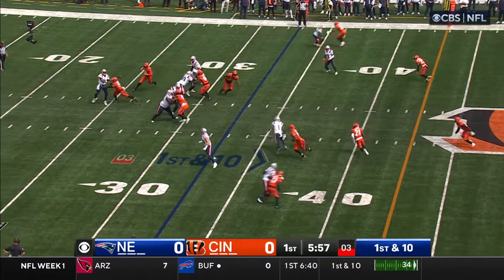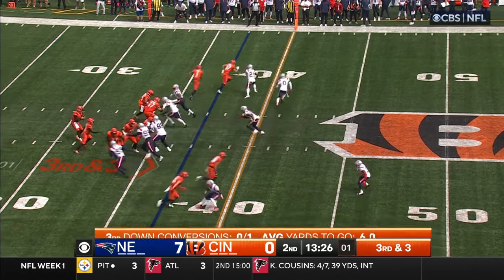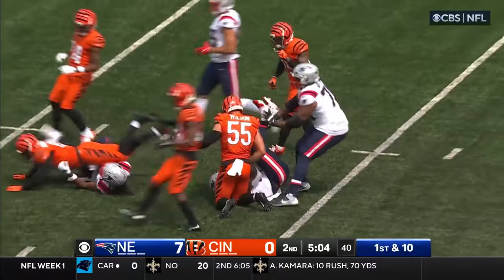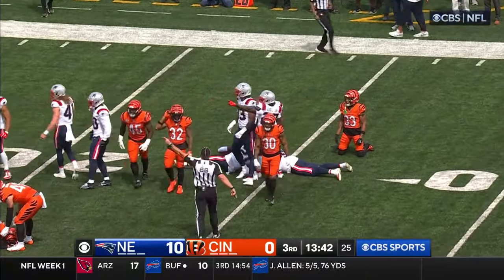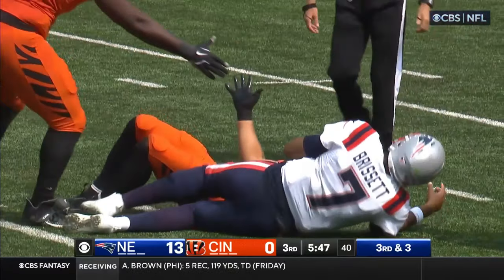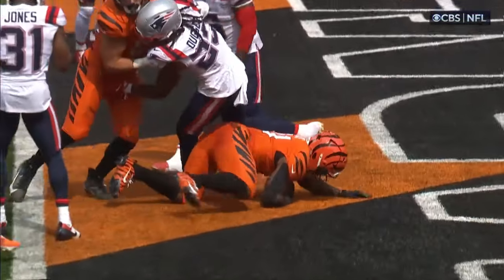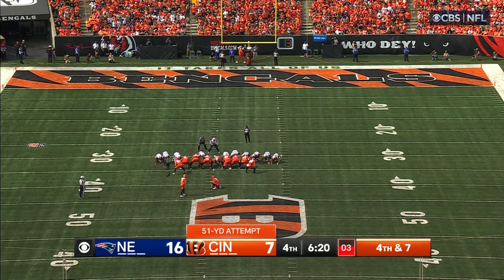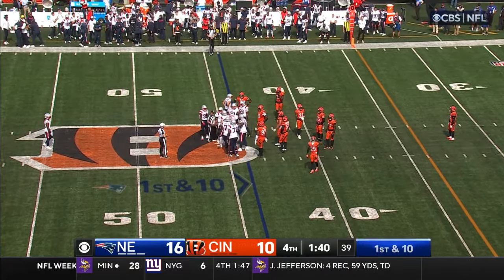New England Patriots vs Cincinnati Bengals Highlights| 2024 Season Week 1 NFL Game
Watch the highlights from the New England Patriots vs Cincinnati Bengals game in the 2024 NFL season Week 1 matchup. Don't miss out on the action!